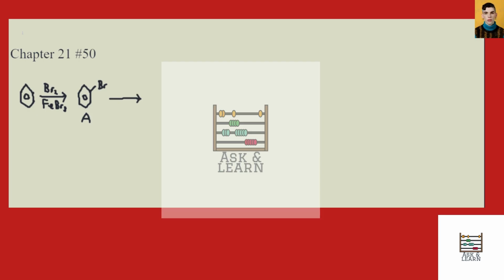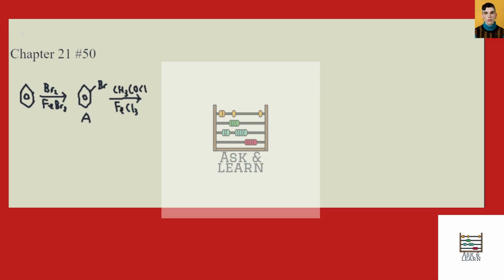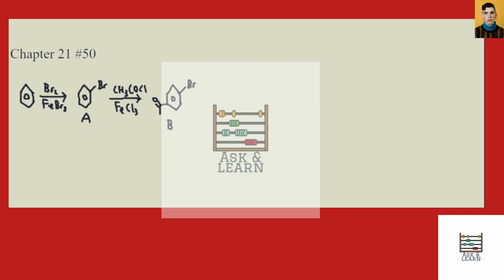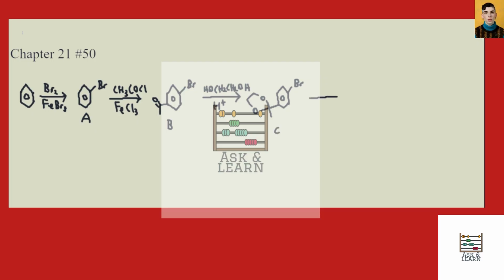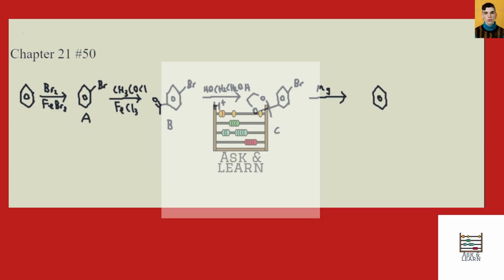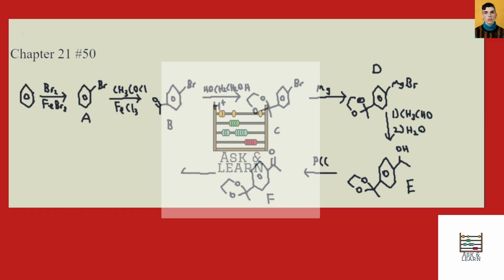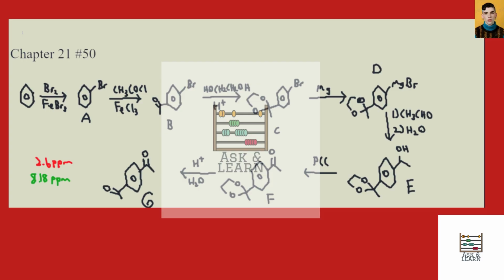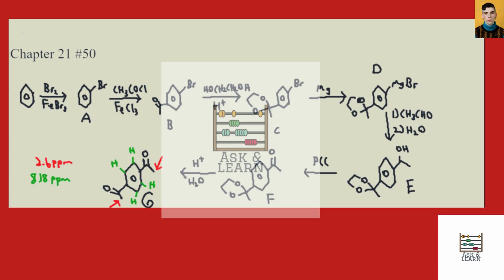[Chemistry] Identify the lettered intermediates in the following reaction sequence. When a mixtur